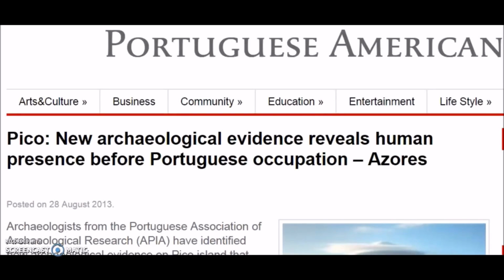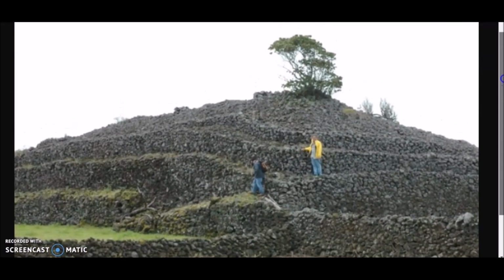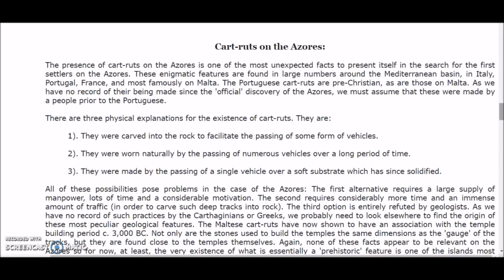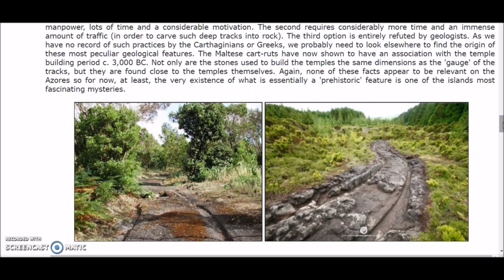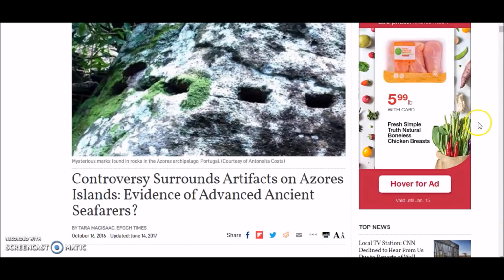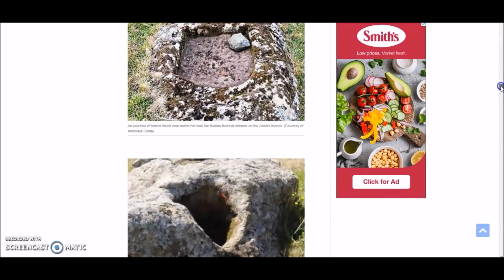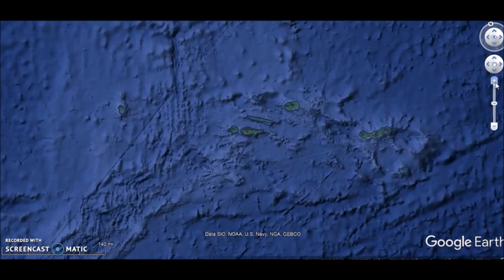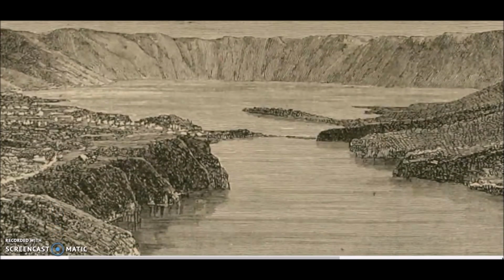Very Ancient Azores &....Atlantis?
By requests.  First 4 minutes I recommend a couple excellent channels.  Then I show evidence in the Azores of ancient ruins, pyramids, cave art and most remarkably what are called "cart ruts"...and more.  And the most common request, where was Atlantis? The Azore speculation. Randall Carlson thoughts on Plato's Atlantis and a few thoughts.

Randall Carlson Revisits "Where Did The Road Go" to Talk Ice Ages, Atlantis & The Azores Pyramid